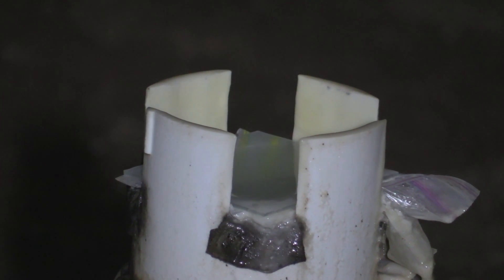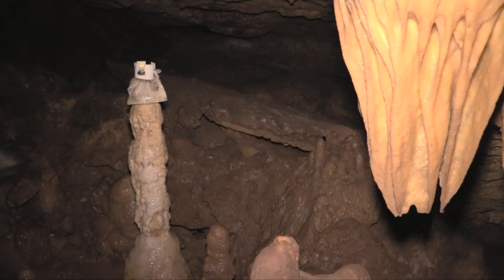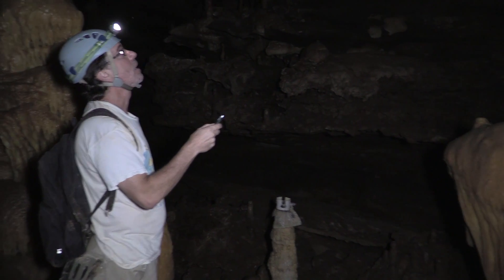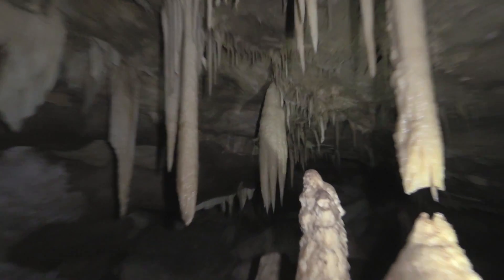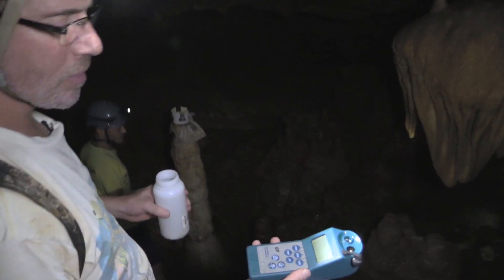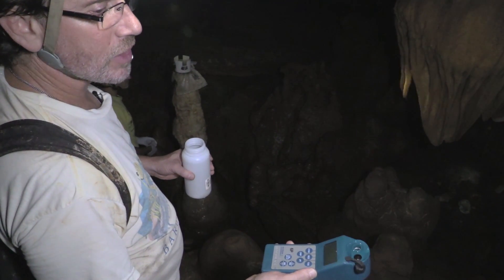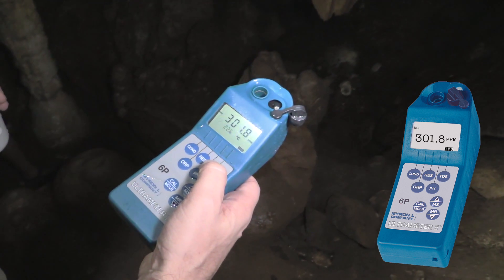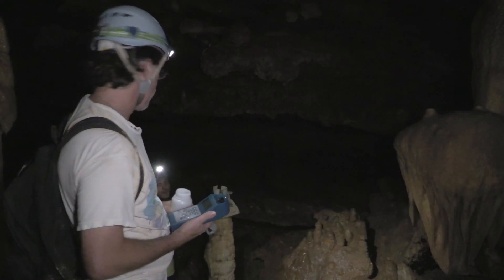Inside an Aquifer part14 Going with the Flow Experiment 1